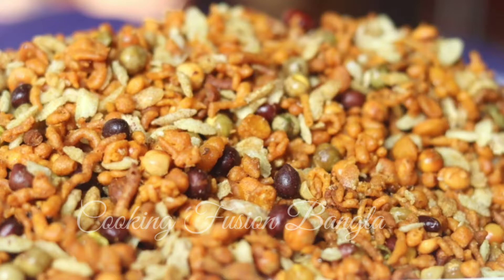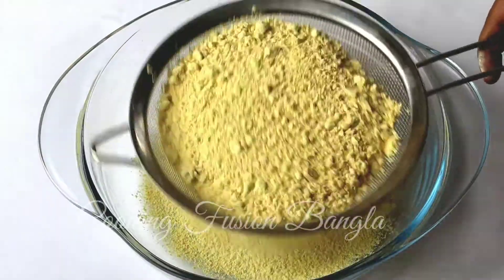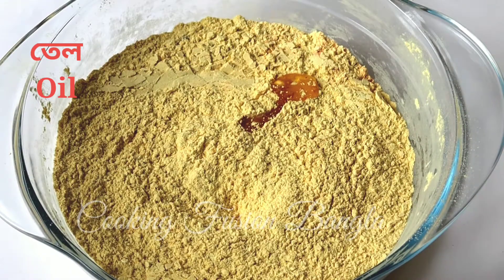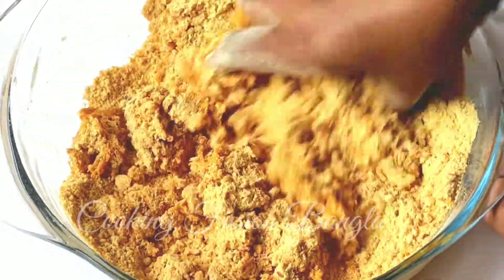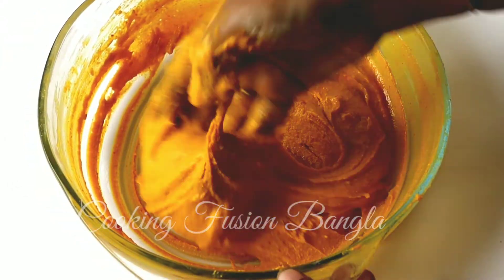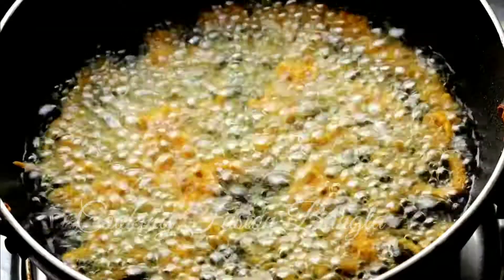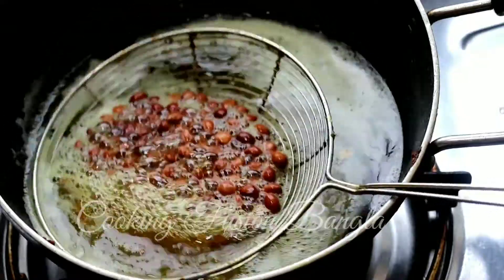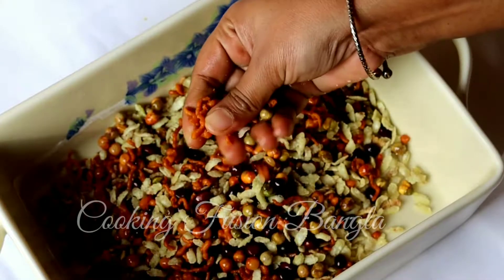চানাচুর ঘরে নিজেই তৈরি করুন॥How to make Chanachur॥chana chur॥Online Cooking School Recipe॥ Nasta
চানাচুর ঘরে নিজেই তৈরি করুন॥how to make Chanachur॥ Chanachur॥ juri vaja॥ spicy mix
In today's recipe I have shown how to make crunchy chanachur at home without any kind of machine and I have shown how to mix spices in chanachur Chanachur has almond beans besan and many others Chanachur can be called in different ways such as Homemade Chanachur How To chanachur recipe bangladeshi chanachur recipe how to make chanachur at home  easy chanachur recipe spicy mix home made chanachur recipe in bangla bengali chanachur how to make benga Make Chanachur spicy chanachur Chanachur bangali chanachur bakary style chanachur recipe jhuri vaja chanachur vaja চানাচুর In this Chanachur recipe, which is known to everyone in many countries of the subcontinent including Bangladesh, there is no harmful substance in it. Everyone big or small can eat it effortlessly.
If you want, you can make chanachur in my recipe and do business by marketing it. online cooking school recipe Chanachur is made in a very simple way.

Ingredients
1. Bason
2.Salt to taste
3.Turmeric powder
4.Chili powder
5.Baking powder
I have made dough with adequate amount of water

Next Ingredients
1.Peanuts
2.Peas
3.Beans
4.Chira
Preparation: Watch the video

👉If you want to follow me, You can add to Facebook group or Facebook page

➡️সর্ষে ইলিশ রেসিপি লিংক /sL1rDYegV1U

Thanks everyone for watching the video

homeschooling
school education online learning
distance learning
online school
early childhood education
elementary school near me
online education

trade school near me
distance education
harvard business school online
adult education
bachelor of education
universal technical institute
master of education
online course websites college education
early childhood education degree
online masters degree
study online
it college learning online

online school program
best online schools
education degree
online distance learning
manhattam college moodle
distance mba